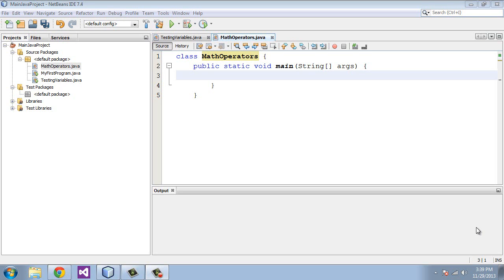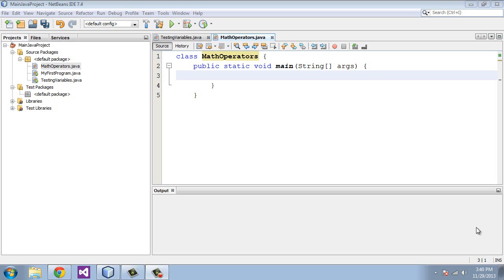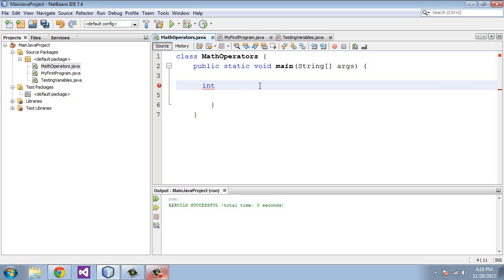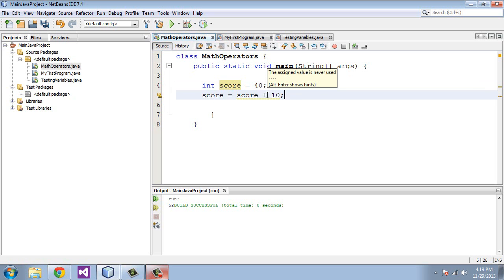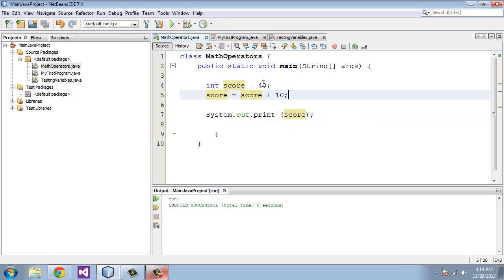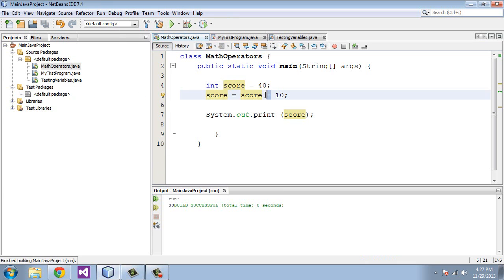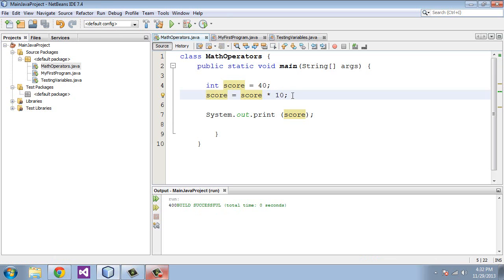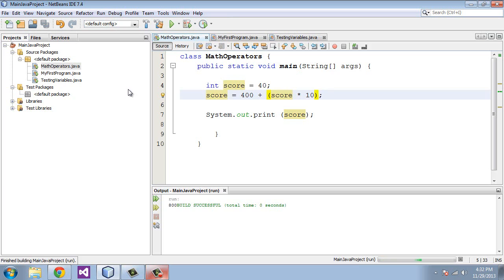Java Tutorial for Beginners - 3 - Math Operators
This tutorial will teach you how to use math operators in Java.